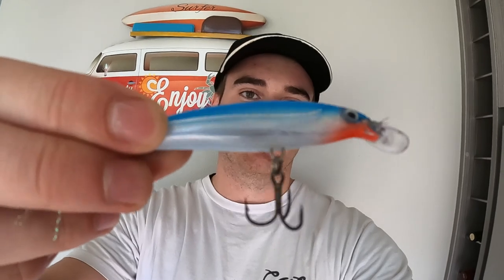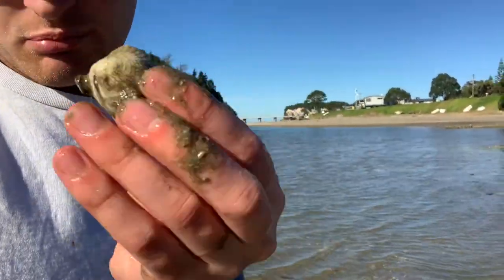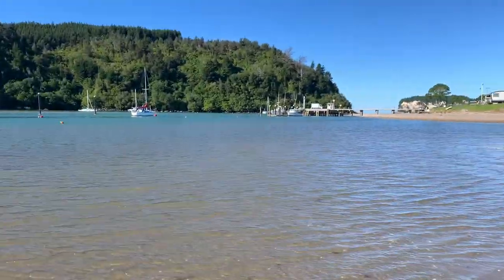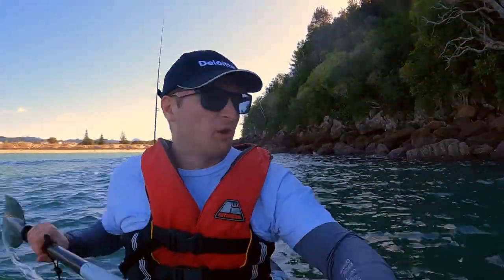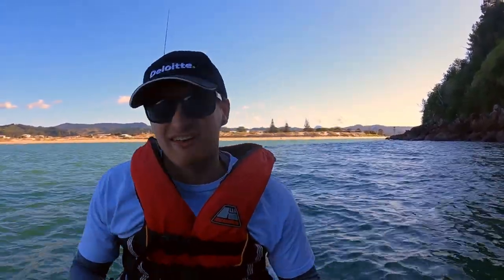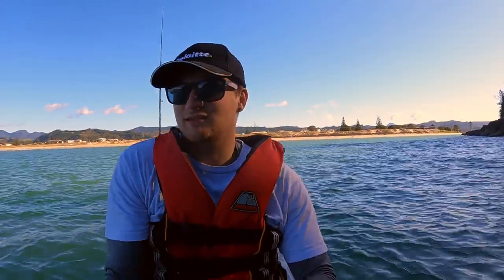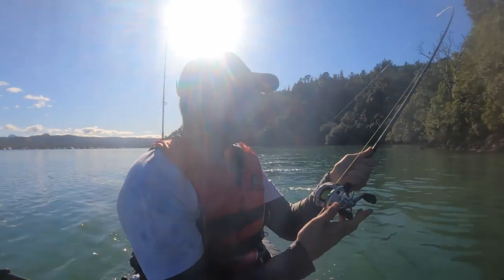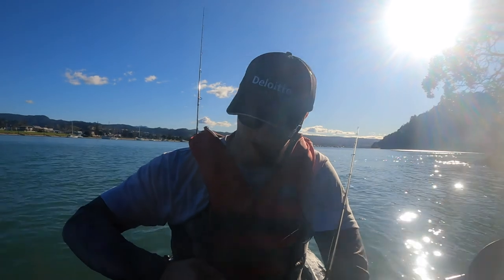How to Catch Kahawai with Lures - EASY and EFFECTIVE!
Come with me as I jump on the Kayak to hunt down some shallow water mid winter KAHAWAI in the beautiful Whangamata New Zealand!!!

This is an EASY and EFFECTIVE way to Catch Kahawai with Lures!

I use a FishMaster Kayak and am trying out the Saltwater X-RAP Rapala range with Kahawai falling victim to the unique action these lures have.